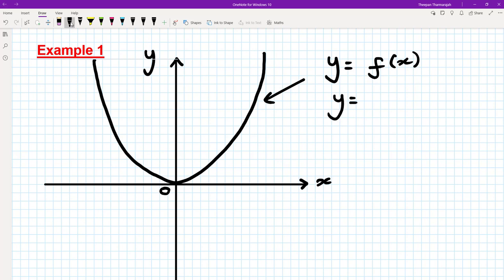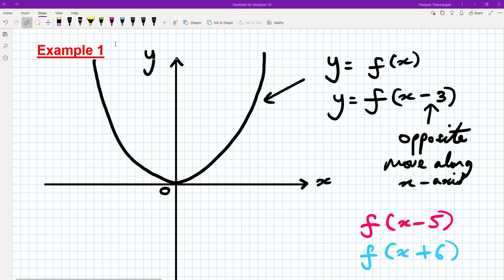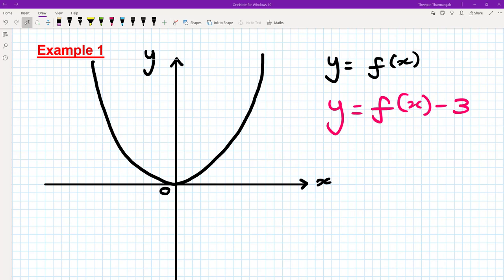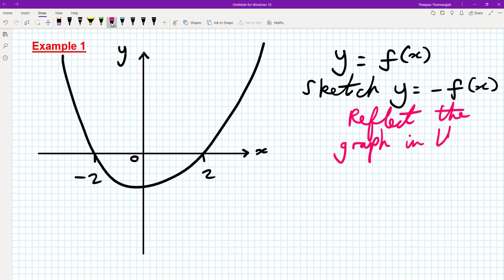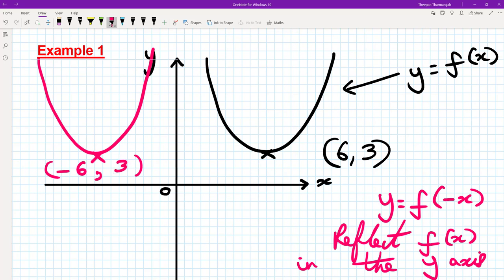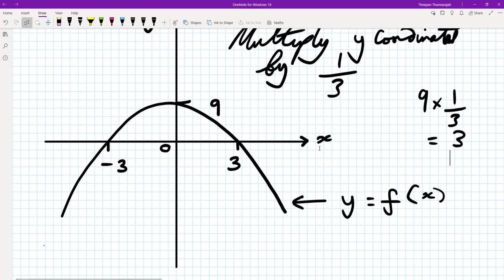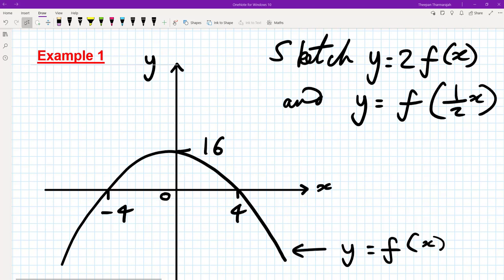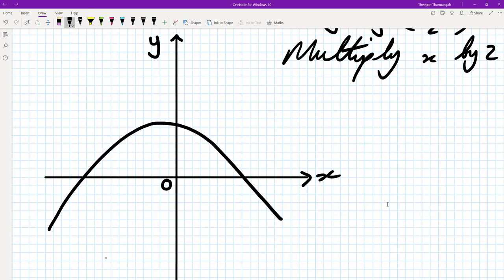GCSE Mathematics Transformations of graphs (Grade 8/9).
This video is about transformation of graphs (Grade 8/9).